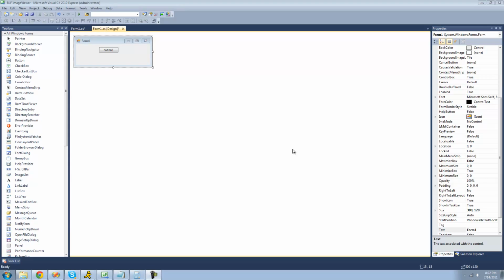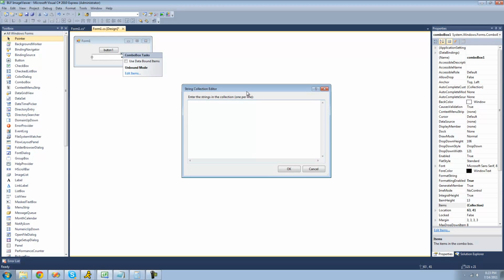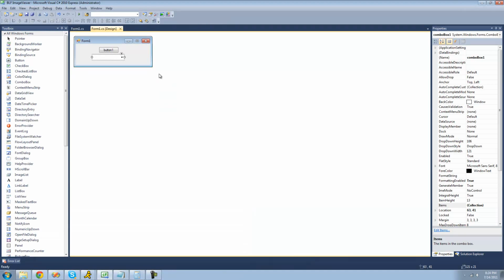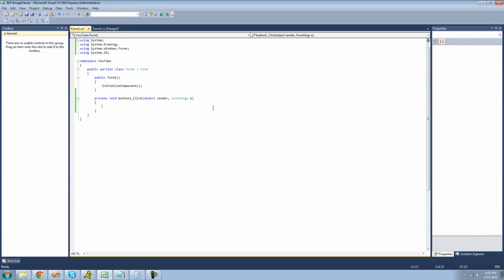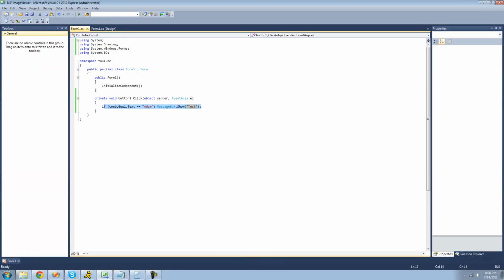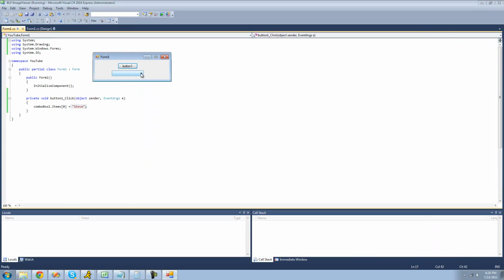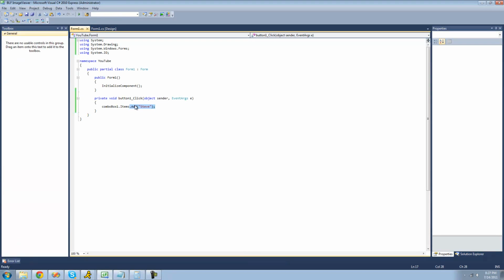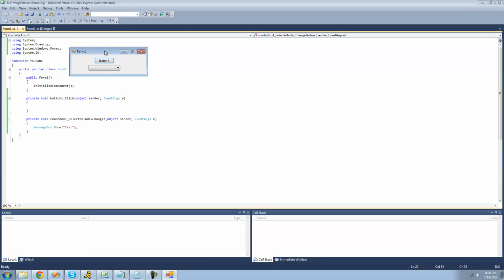089 ComboBox Control